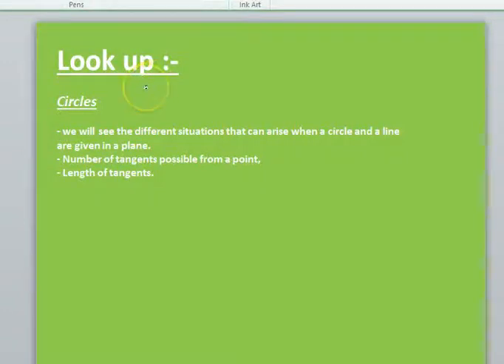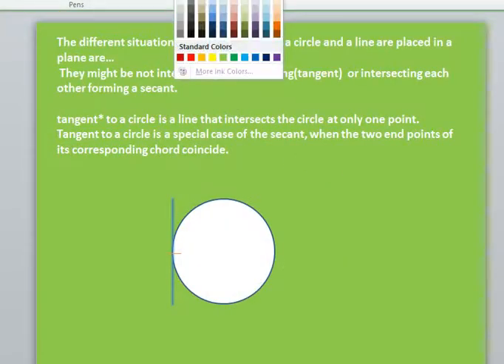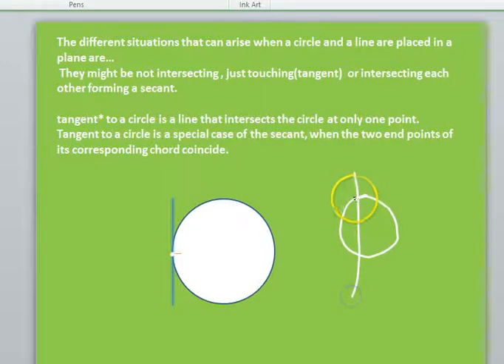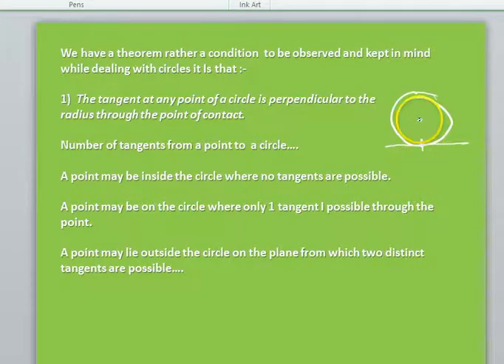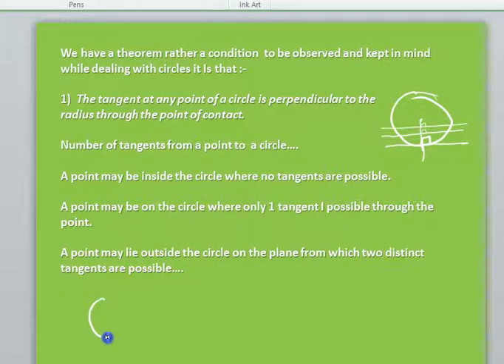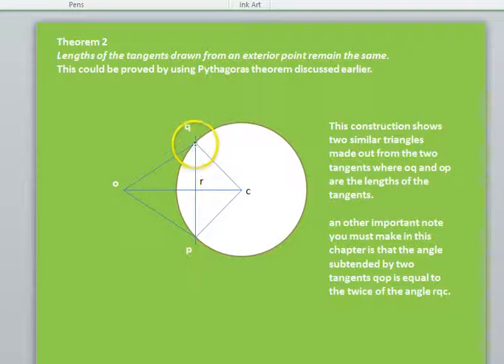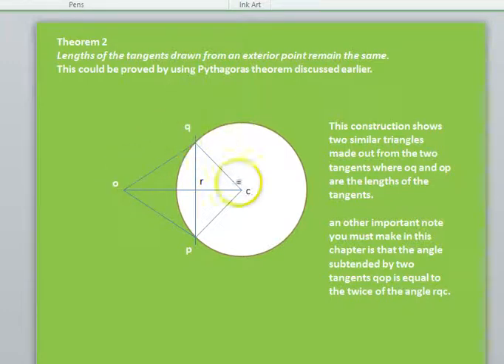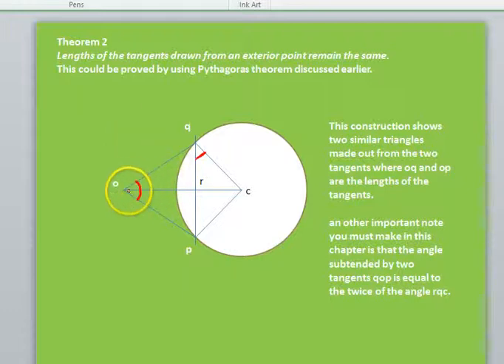Class 10th Circles